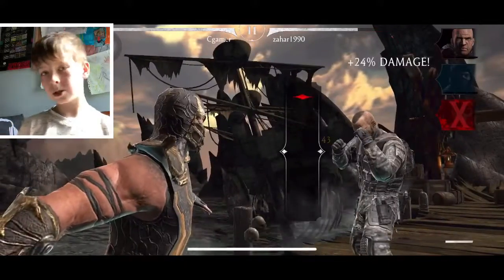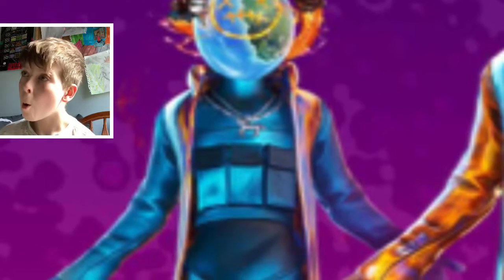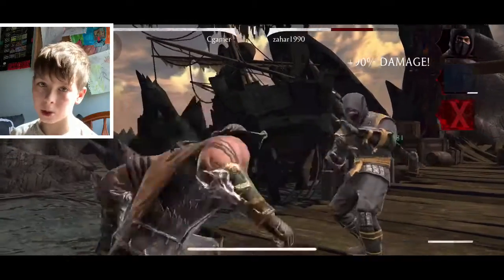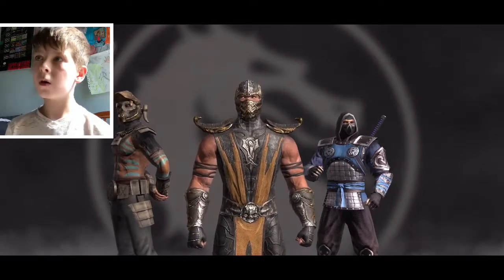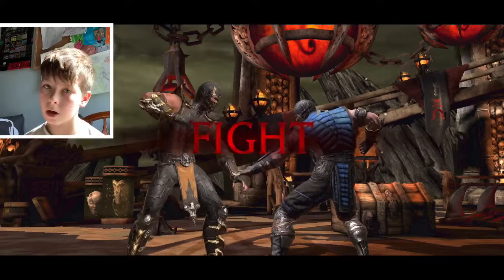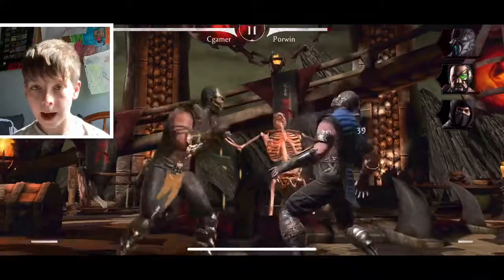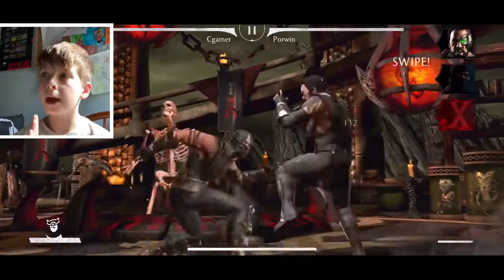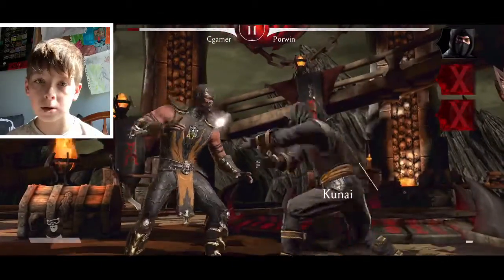We can play the chapter 1 map again